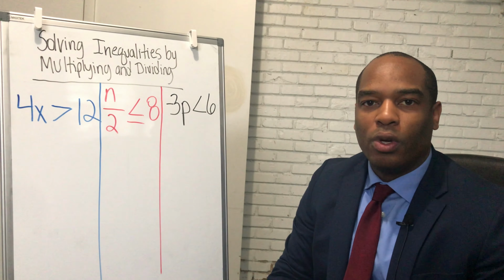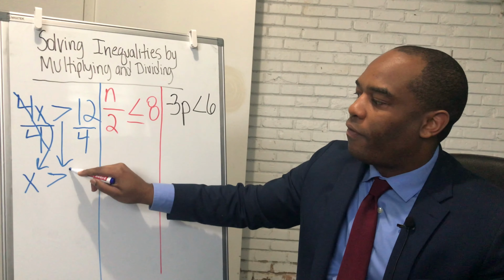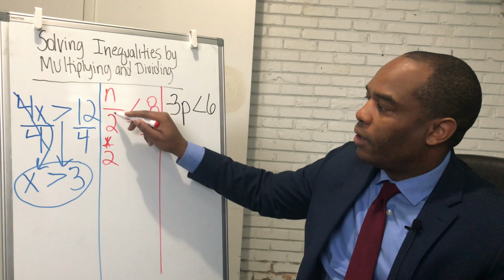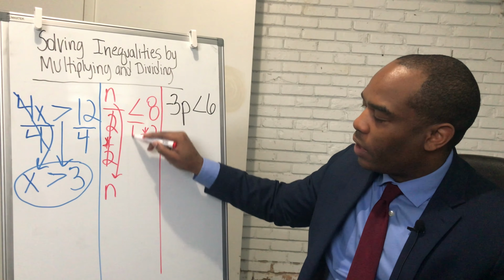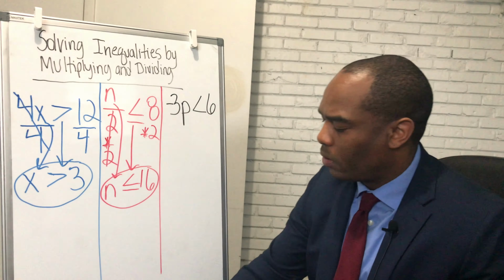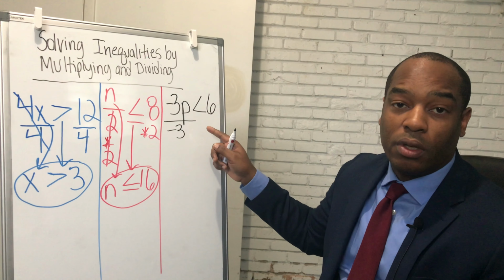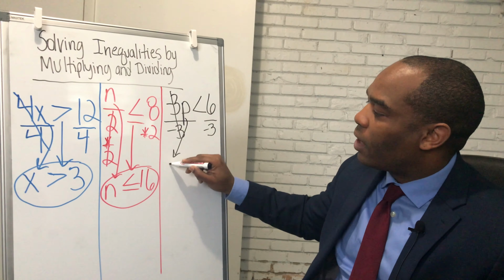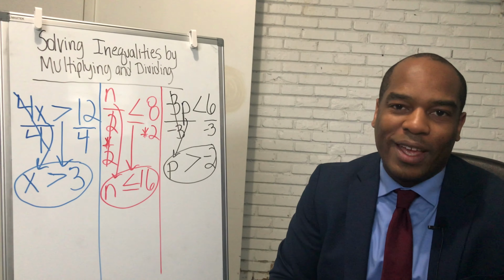How to solve inequalities by multiplying and dividing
Middle school math. Junior High math. How to solve inequalities by multiplying and dividing.